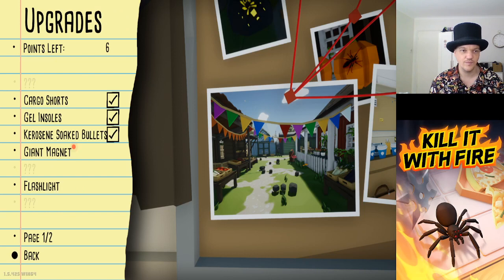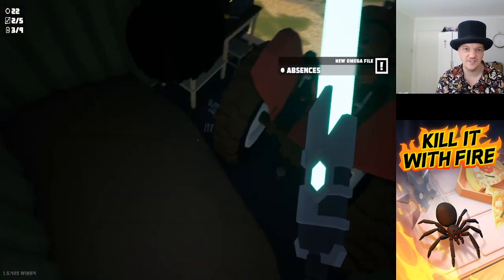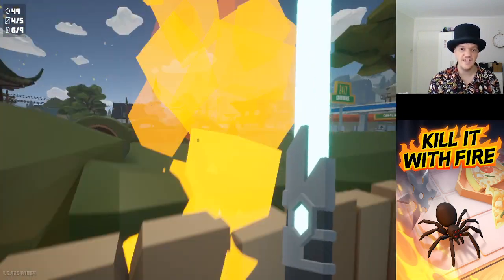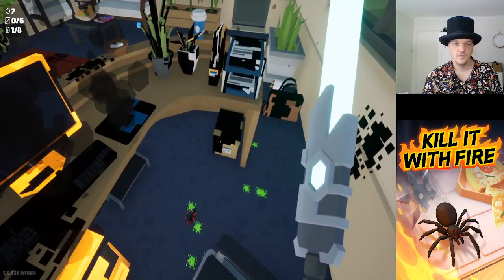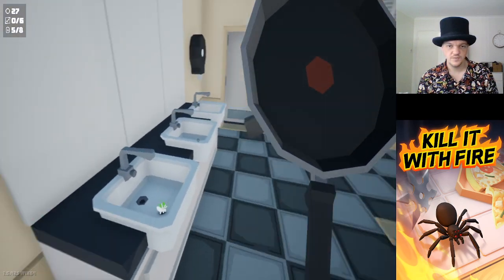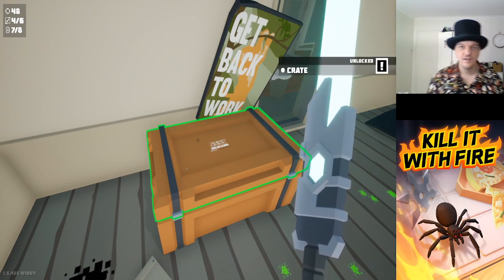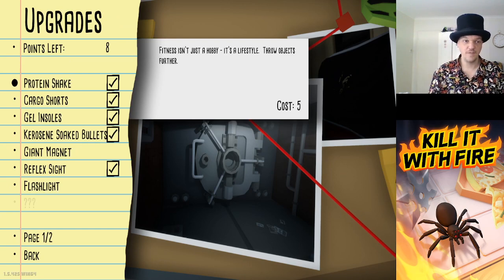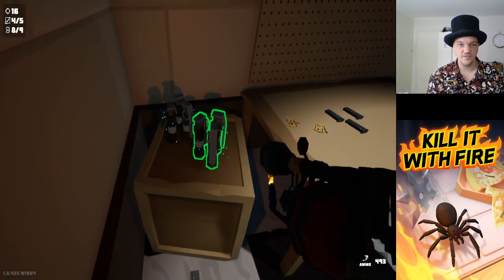Kill it with Fire pt4 (Finale): A little bit over the top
First playthrough of Kill it with Fire. This is part four and I hope you enjoy.

Streaming Mon - Wed - Fri usually from 11am - 3pm AEST